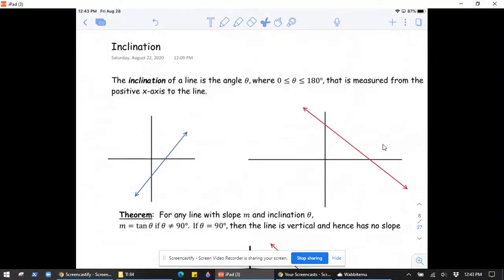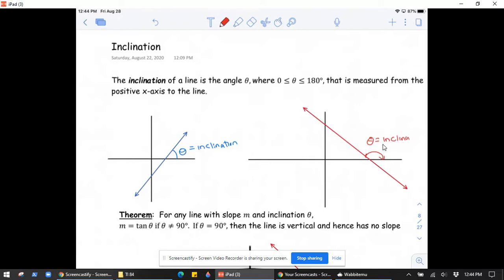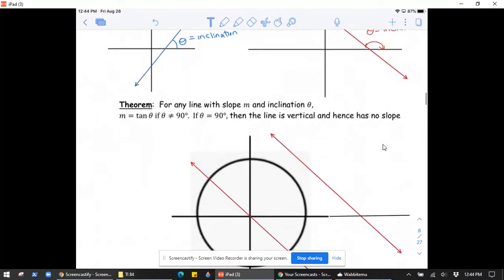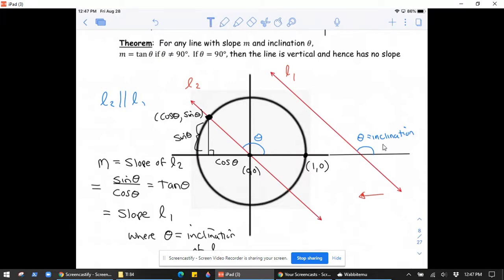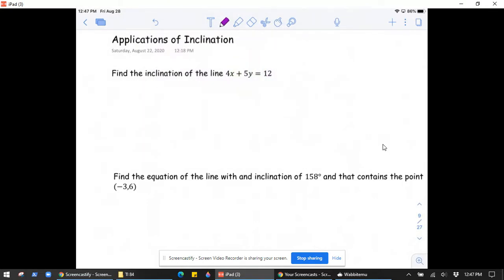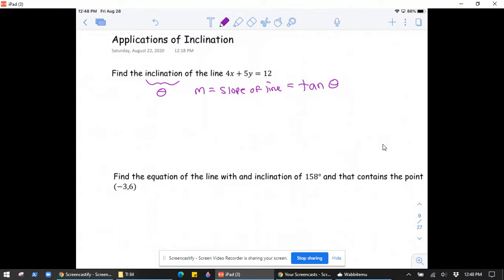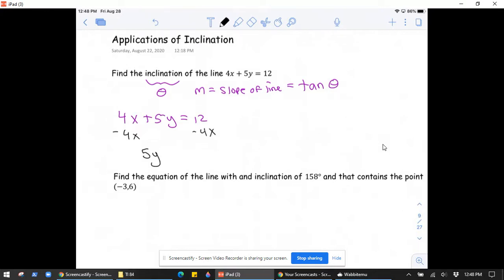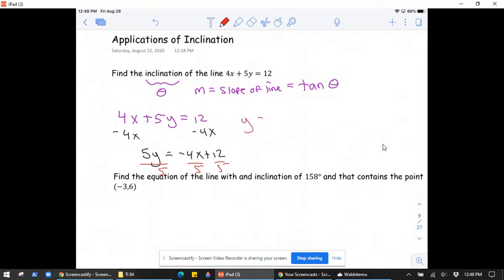Inclination of a Line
Defining inclination of a line and then applying it to basic problems.

More resources at Ferullomath.com